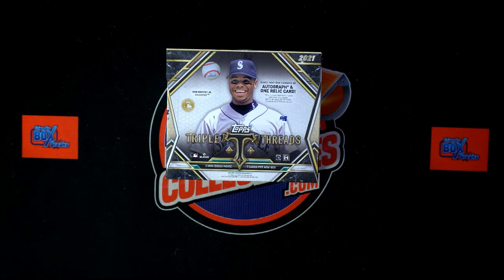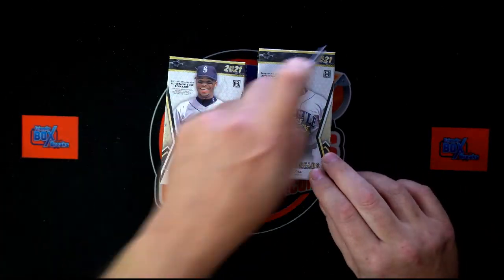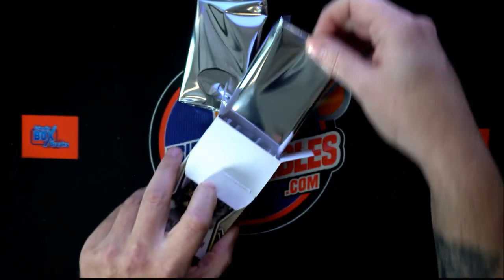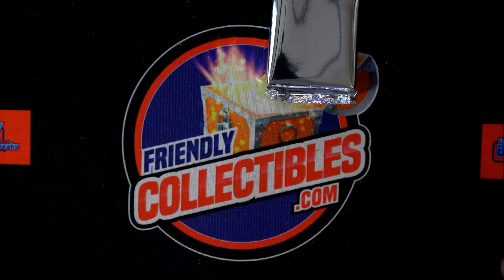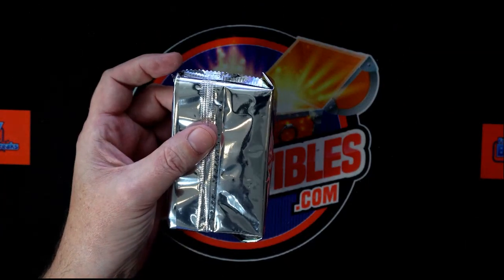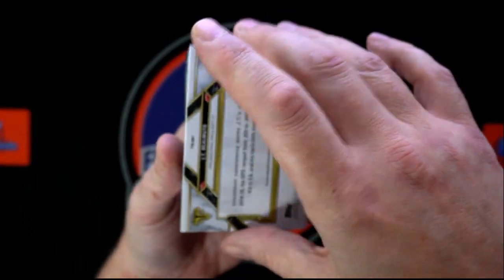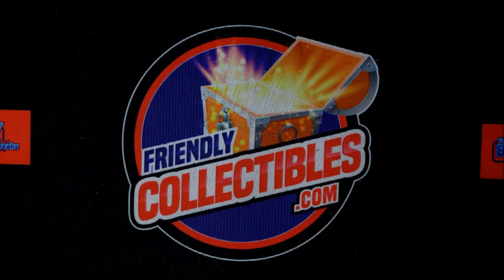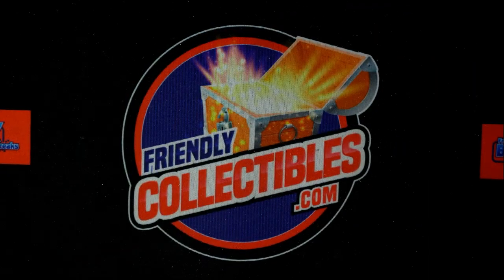2021 Topps Triple Threads Baseball ID 21TRIPLETHREADS642